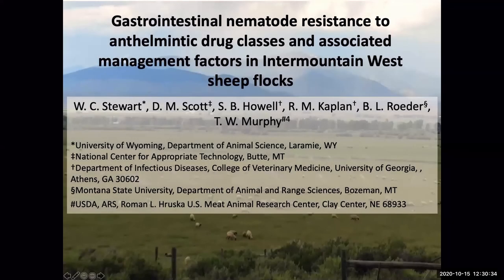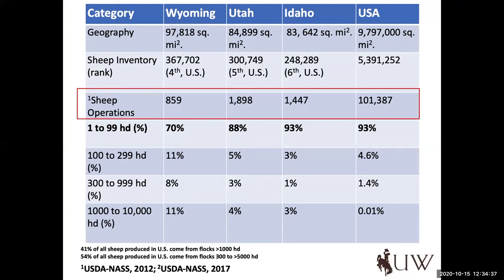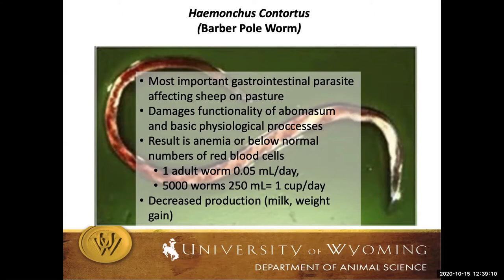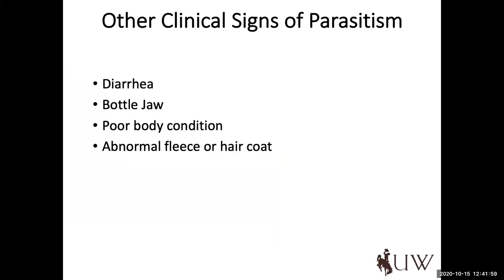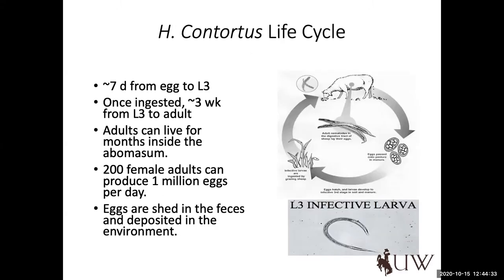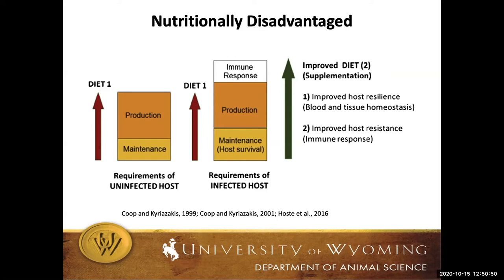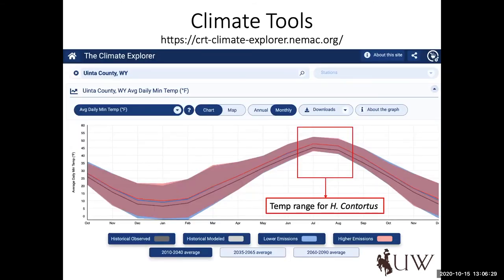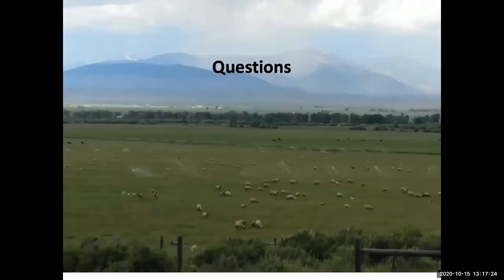Parasite Management in the Intermountain West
In this UI & UW Extension Sheep & Goat Webinar, Whit Stewart, Extension Sheep Specialist with the University of Wyoming, discusses management of internal parasites in sheep flocks in the Intermountain West. Live webinars are on Thursdays at 12:30 pm Mountain time.